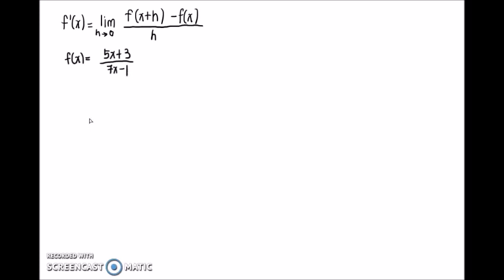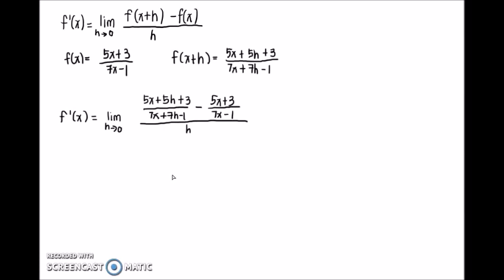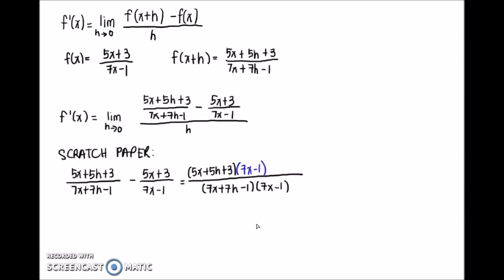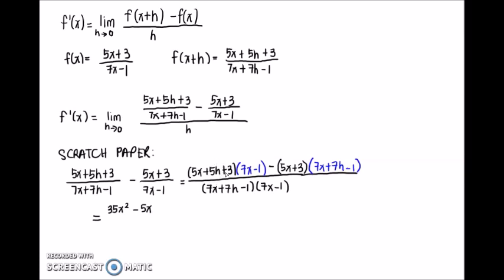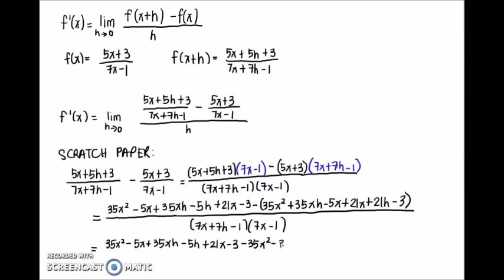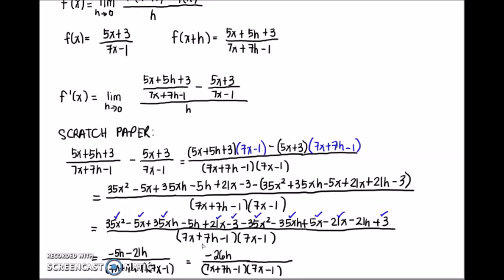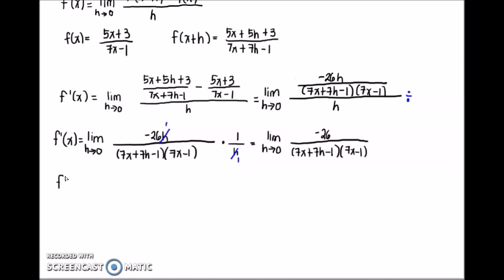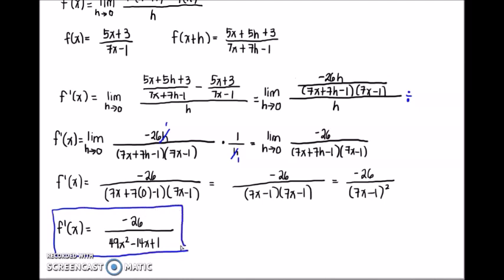Lesson 1 Video 2d